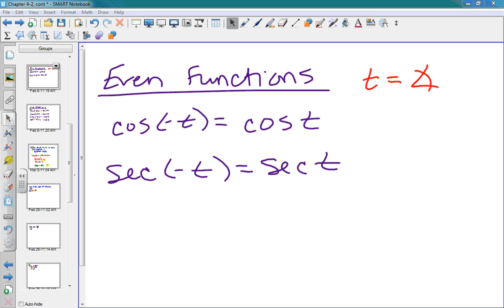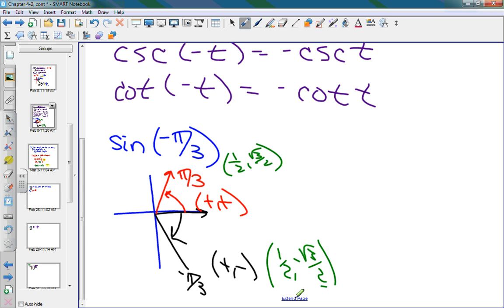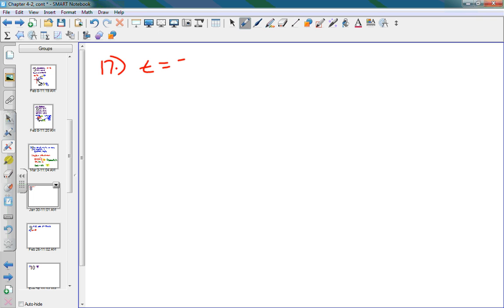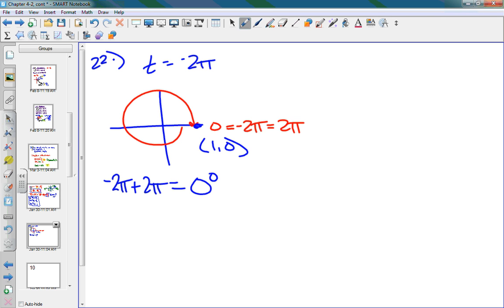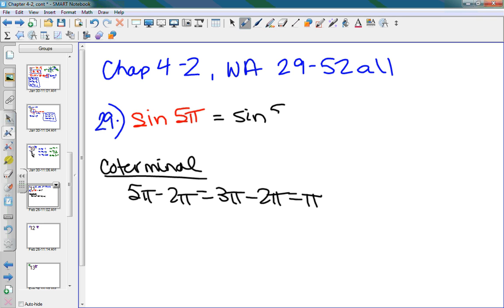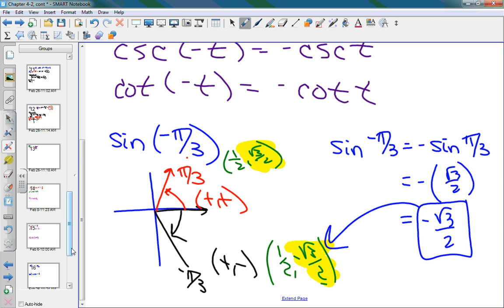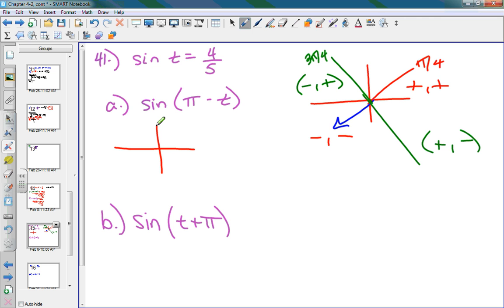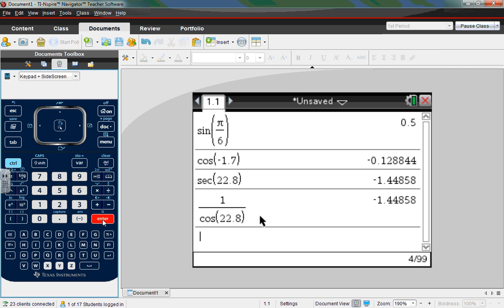Chapter 4 2 Continued